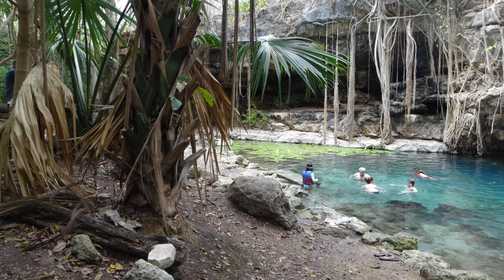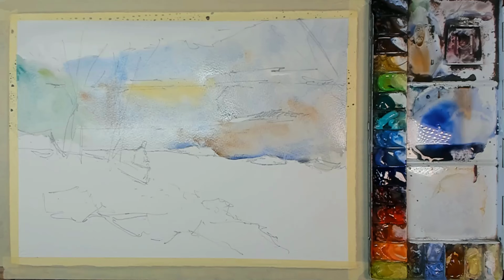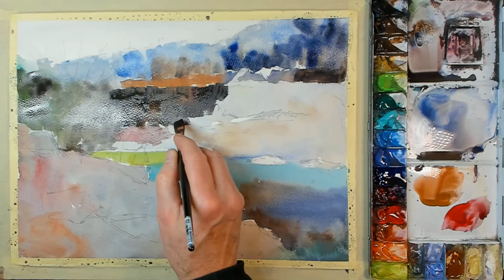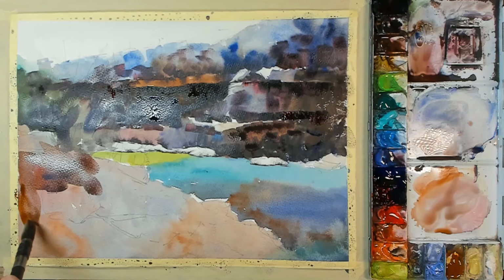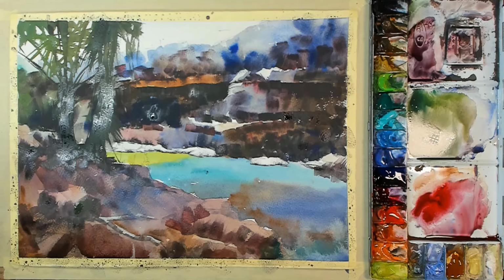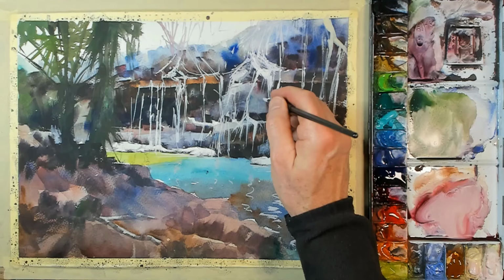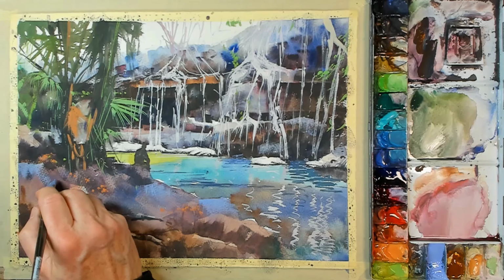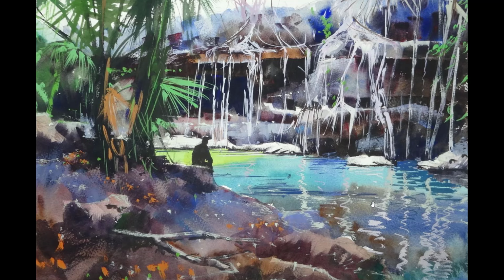Watercolor Painting Demo - A Mexican 'Cenote' - A Tropical Sinkhole!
Watercolor Tutorial and step by step demo of Tim painting a Yucatan Cenote - a green oasis below the dry scrubland of the Yucatan Peninsula.

This video features:
- Composition
- Drawing skills